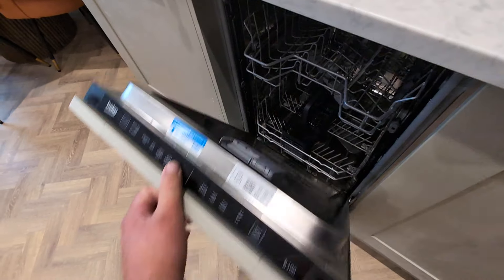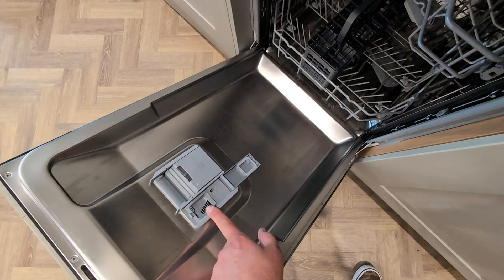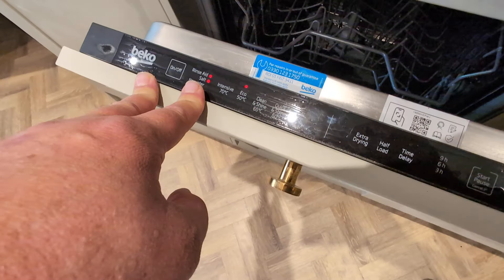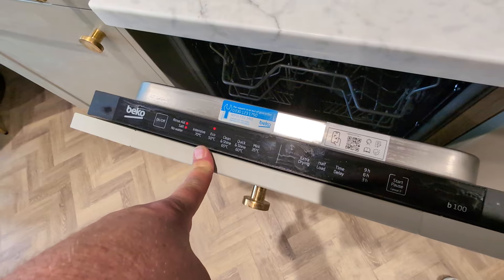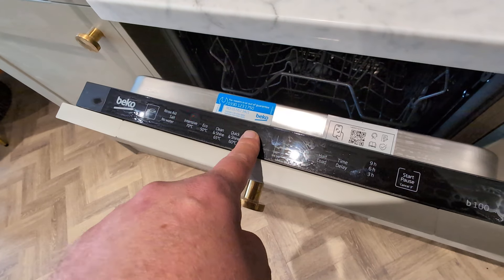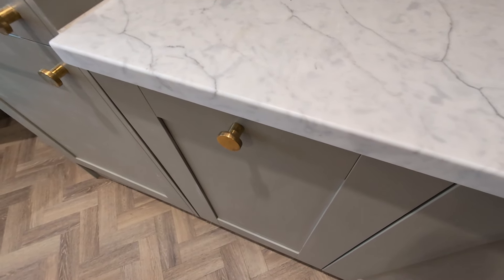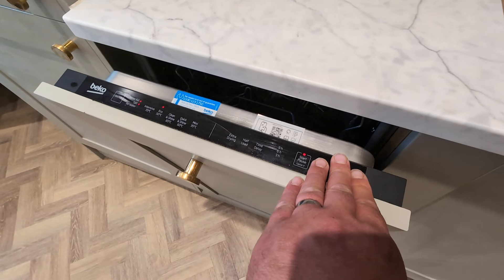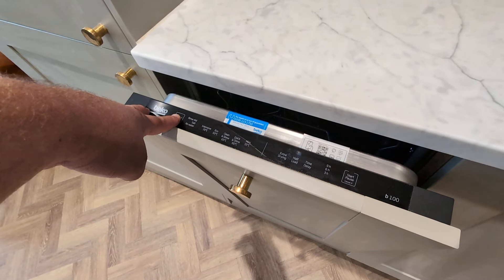How to guide - Dishwasher